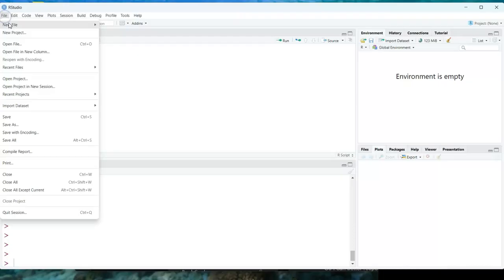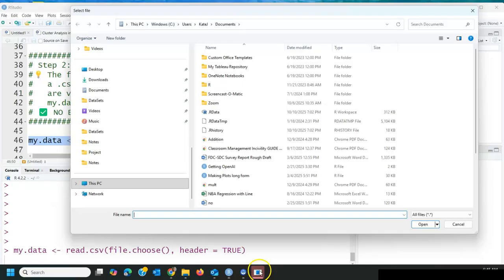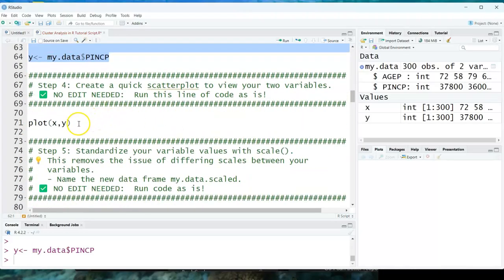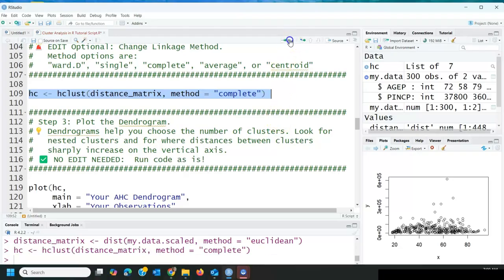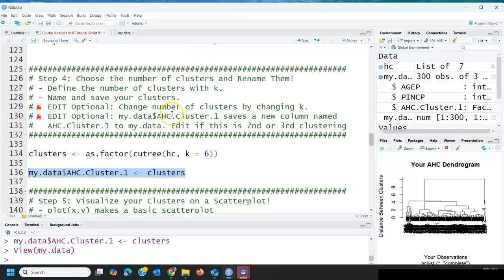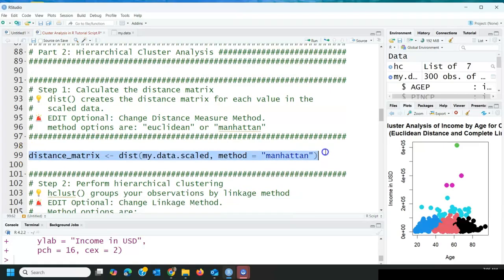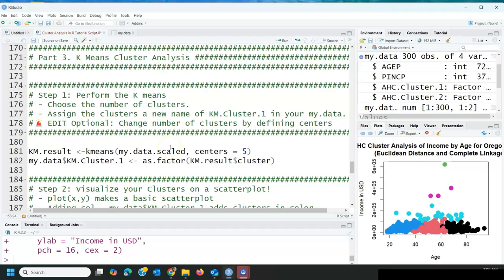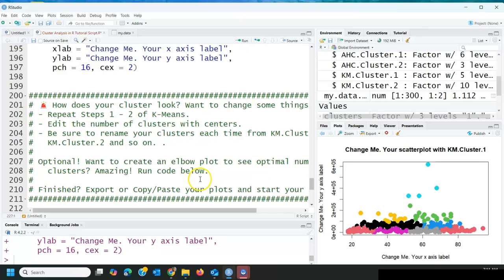BA375 R Tutorial Hierarchical and K Means Cluster Analysis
This video explains how to perform a cluster analysis in R using hclust() and kmeans().

This video describes how to create and choose the number of clusters based on a dendrogram for hierarchical clustering as well as visualizing the clusters with a scatterplot.

The video concludes with kmeans and visualising clusters with a scatterplot.

00:00 Uploading and Reading a Script in R
02:00 Part 1: Uploading a dataset with read.csv(file.choose(), header = TRUE)
03:06 Part 1: Preparing the data for Cluster Analysis
05:26 Part 2: Hierarchical Cluster Analysis
12:17 Part 3: K means Cluster Analysis
14:09 Conclusion